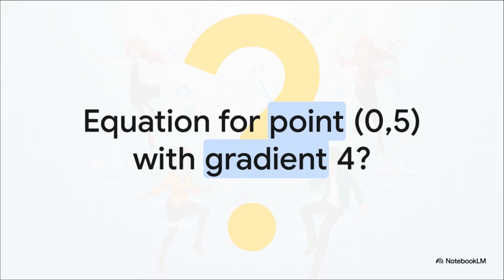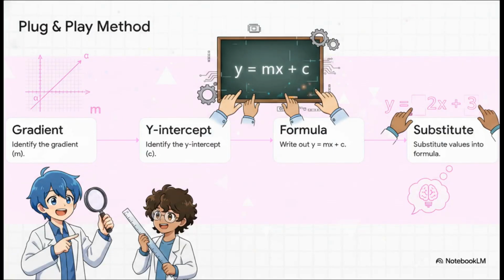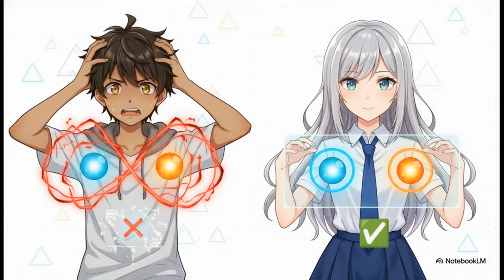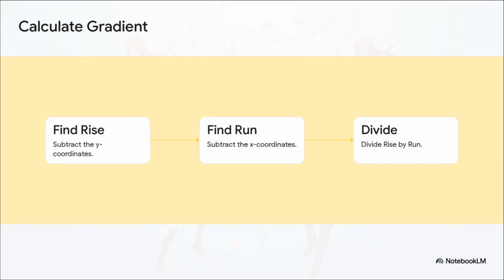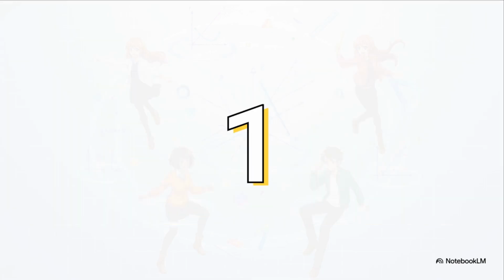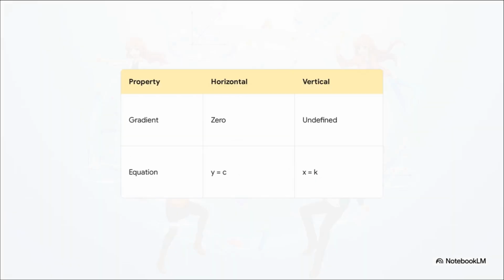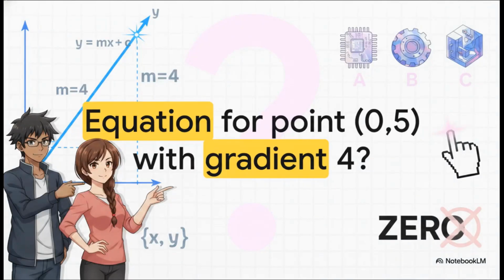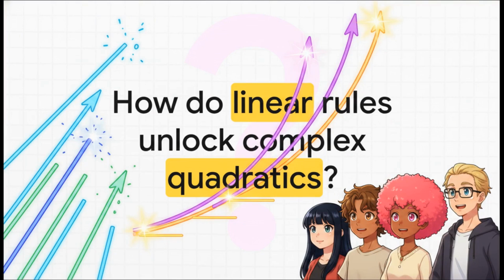CSEC Mastering Graph Lines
Take practice exams to find your weak areas, then get the help you need at https;//myteachr.net

Specifically designed for CSEC Mathematics students, this guide simplifies the process of determining the equation of a straight line. The video teaches a "plug and play" method for the y=mx+c formula, showing you how to correctly identify the gradient (m) as the steepness and the y-intercept (c) as the point where the line crosses the vertical axis
. You will learn how to calculate the gradient from two points using the "Rise over Run" method and how to avoid common mistakes like swapping m and c values
Additionally, the tutorial covers advanced exam topics, including:
The "Zero Rule": How to instantly find c when a coordinate starts with zero (e.g., (0,5))
Perpendicular Gradients: Using the negative reciprocal method to find gradients for lines that meet at 90°
Special Cases: Understanding horizontal lines (zero gradient) and vertical lines (undefined gradient)
The video is optimized for quick revision with strategies for eliminating incorrect options in multiple-choice questions